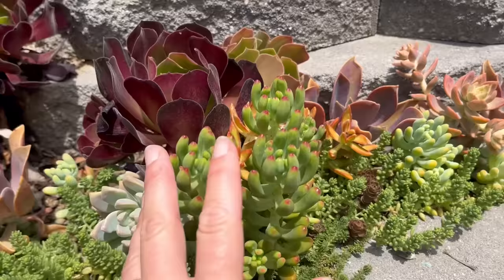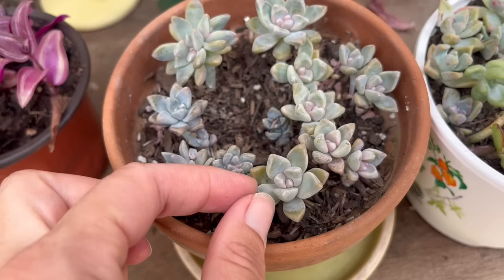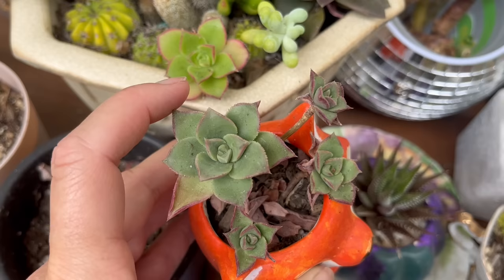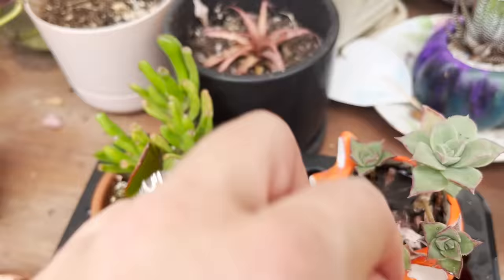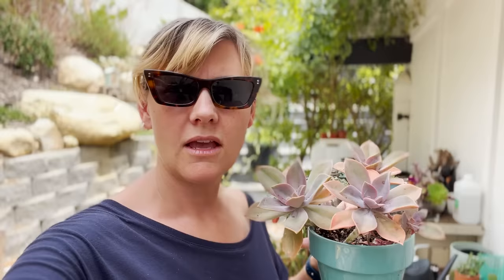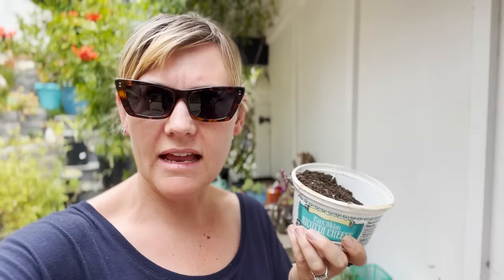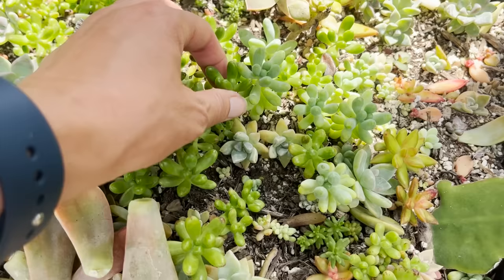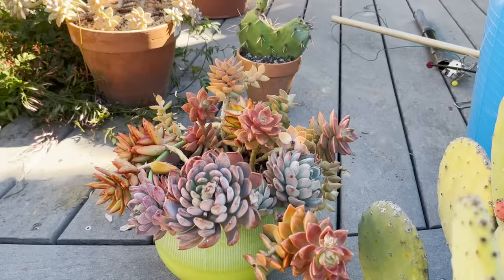How to Water Succulents | Succulent Care Tips & Tricks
Succulents and cacti are some of the most satisfying plants to grow, but they can be a little tricky when it comes to care, especially watering. Whether grown in pots or grown in-ground, I share some of my succulent watering tips and tricks to keep your plants happy, healthy and alive!

Succulents are often called easy-care plants as they are quite drought tolerant, and can go for a long time without much water, but low-water doesn't mean no water, and people often find themselves giving too-much or too little water to their plants, causing them stress and in the worst-case scenario, rot or death.

Follow this easy advice for knowing how to recognize when your succulent plants need water, when they've had enough water and possibly even when to re-pot in a better pot or better soil.